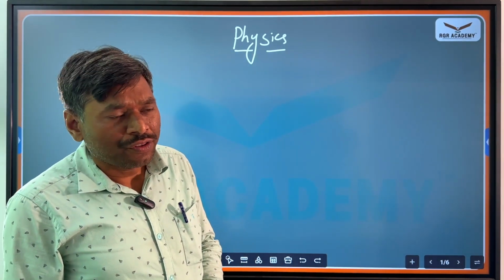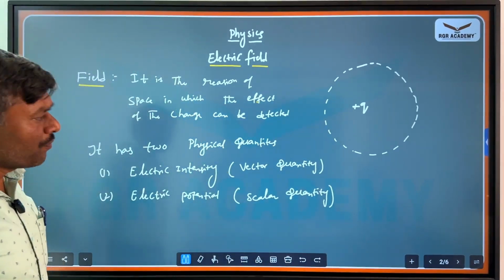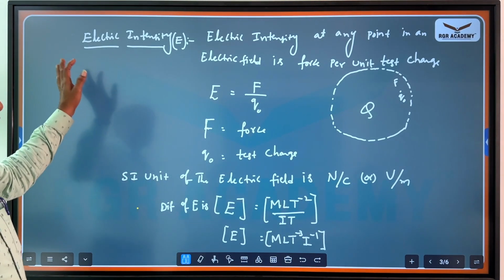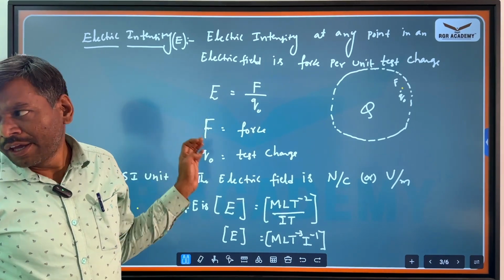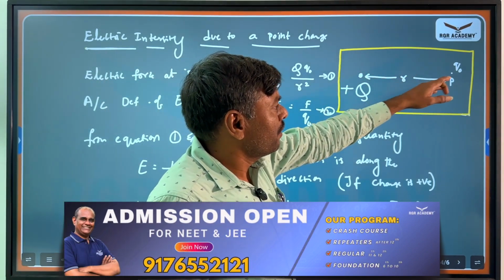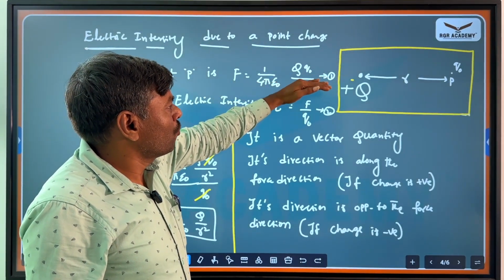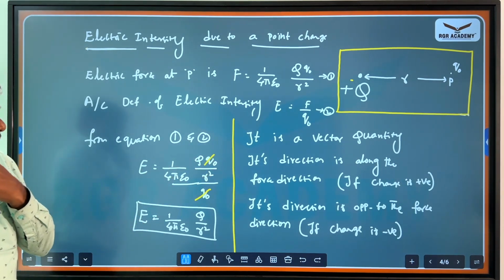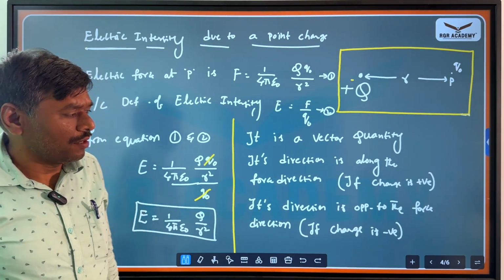Electric Charges and Field | Class12 | by Mr. Sri Hari, Physics master Faculty | RGR ACADEMY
Dive into the fascinating world of Electric Charges and Fields with Mr. Sri Hari, Physics Master Faculty at RGR ACADEMY. This session is specially designed for Class 12 students to build a strong foundation in understanding the core concepts of electrostatics.

In this video, you’ll learn:
⚡ The nature and types of electric charges
⚡ Coulomb's Law and its applications
⚡ Electric field and field lines
⚡ Superposition principle
⚡ Continuous charge distributions and more!

Whether you're preparing for NEET, JEE, or board exams, this lesson will simplify complex concepts and boost your problem-solving skills. Don’t miss out on this expert guidance — watch now and power up your Physics preparation!